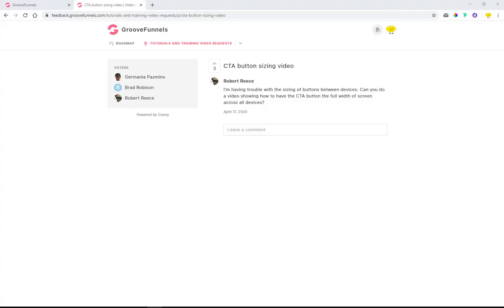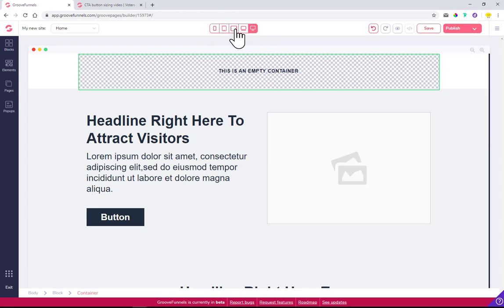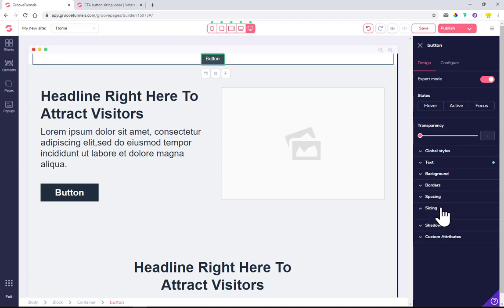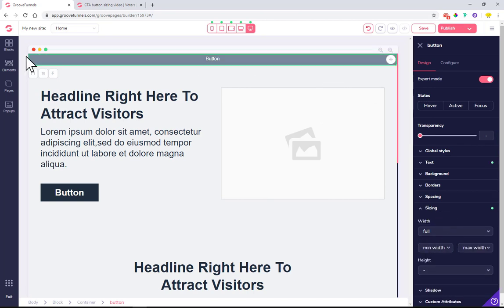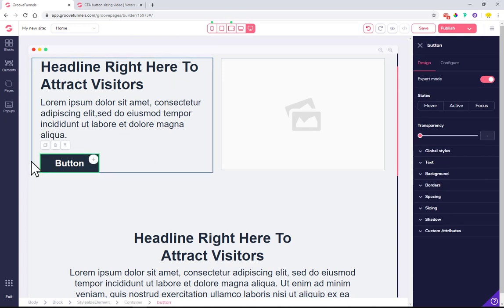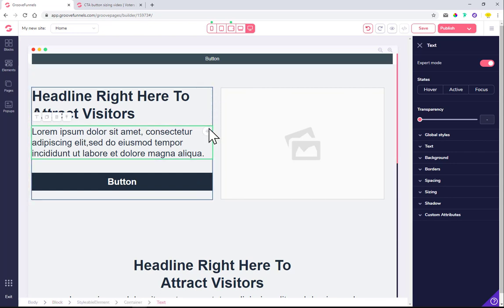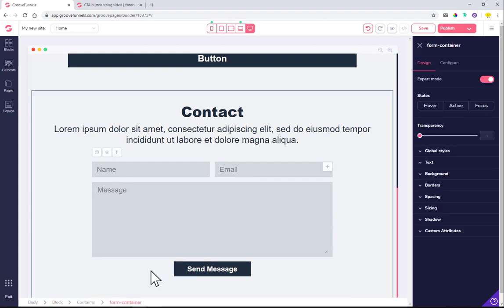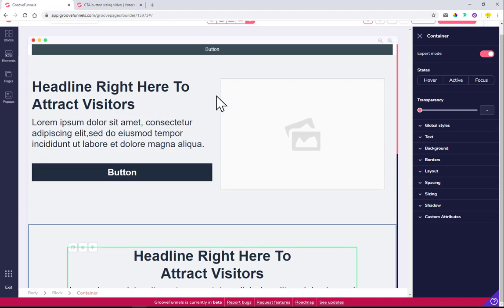How to Create Full Width Buttons in GroovePages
Is it possible to create full-width buttons on a page?

Short answer - yes! Absolutely!

In this video you'll be able to learn how to create full with buttons to cover a page from one side to the other, to cover the with of a form and also to be full width in a container.